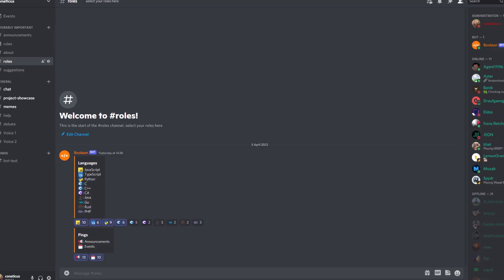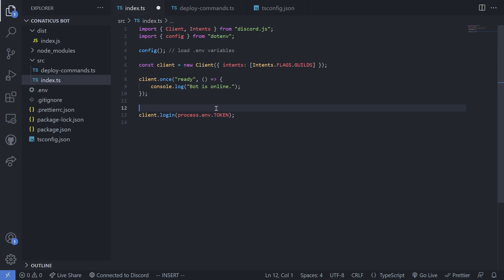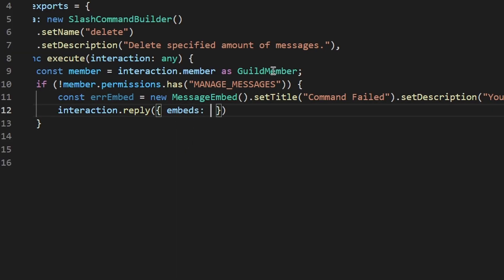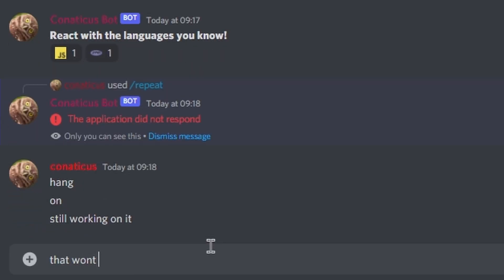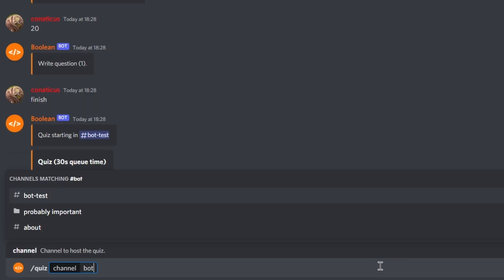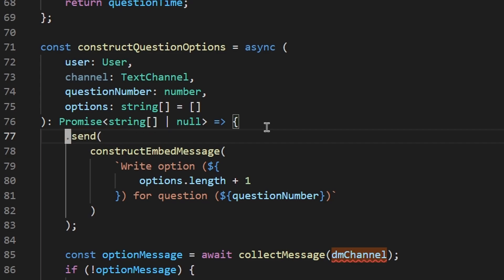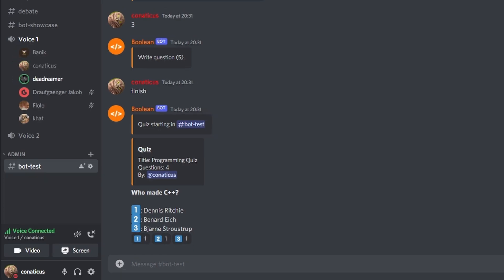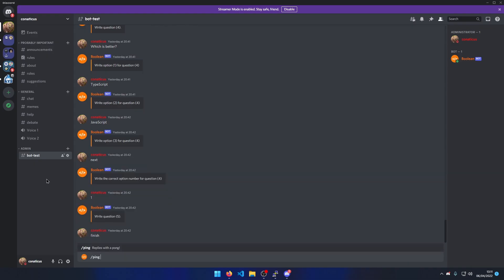I Made a Discord Bot